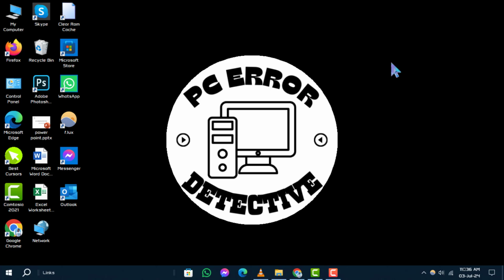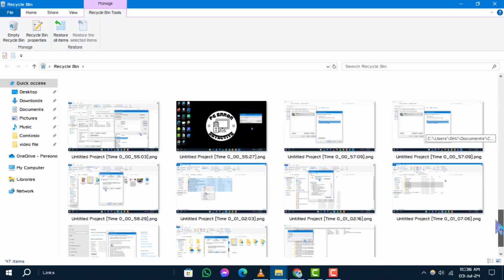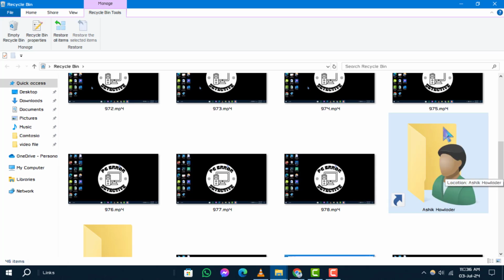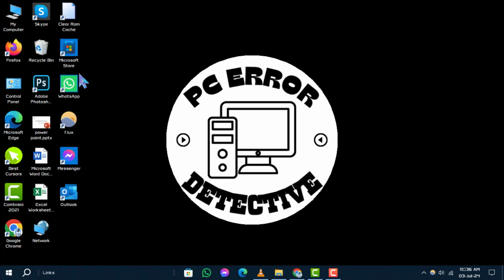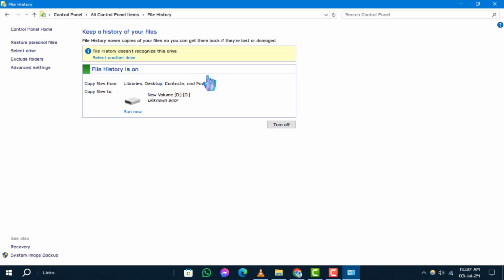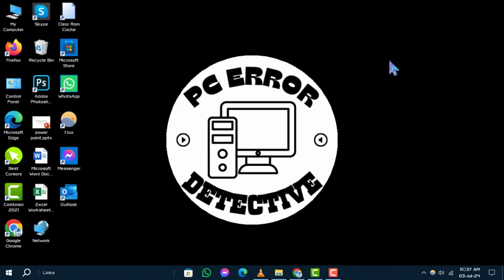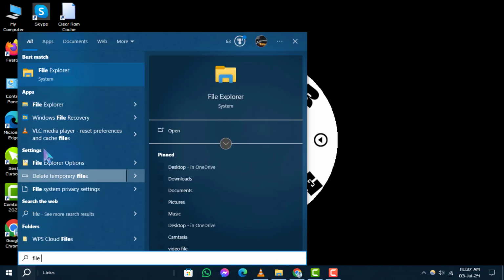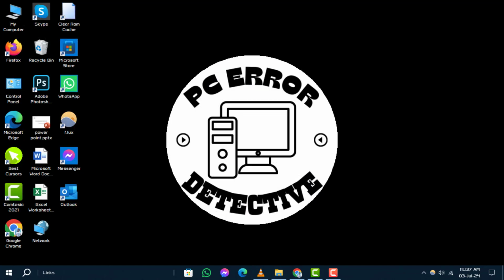How to Recover Desktop Files in Windows 10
Accidentally deleted important files from your desktop in Windows 10? Learn an easy method to recover them quickly. This video will guide you through the steps to find and restore your important documents, photos, and other files. Whether they were misplaced or removed, we will help you get them back easily and efficiently.

- how to recover deleted files from desktop Windows 10
- recover lost desktop files Windows 10
- retrieve deleted files from desktop Windows 10
- restore deleted files Windows 10 desktop
- recover permanently deleted files from desktop Windows 10